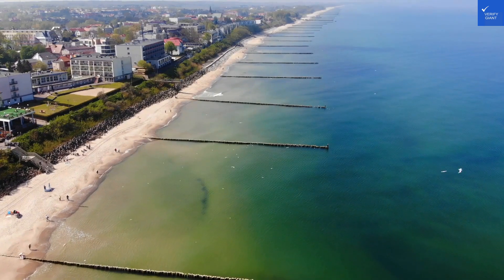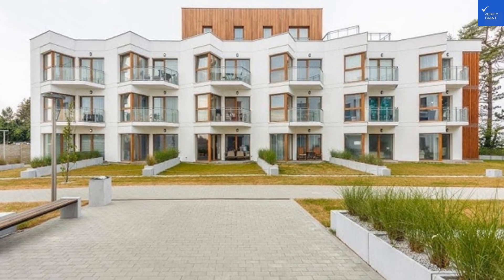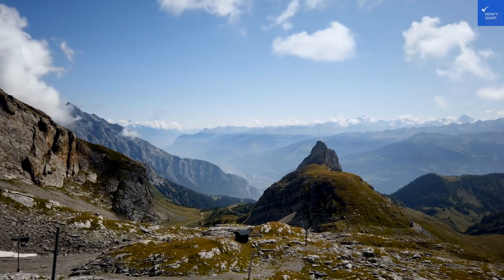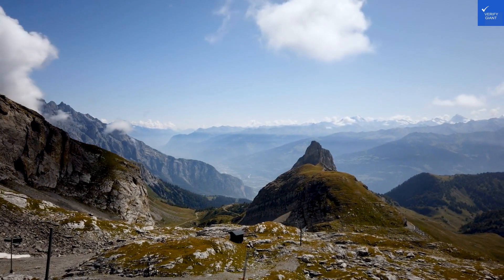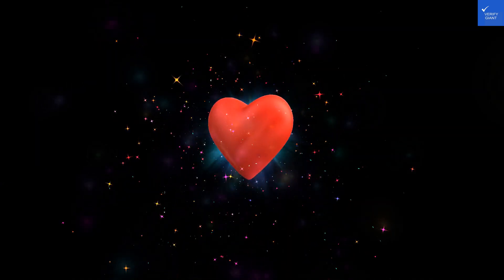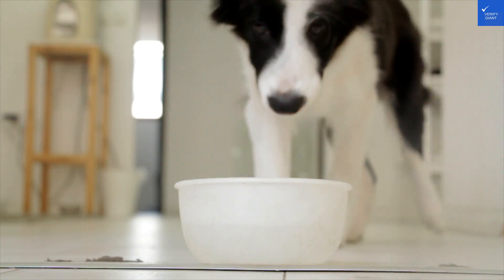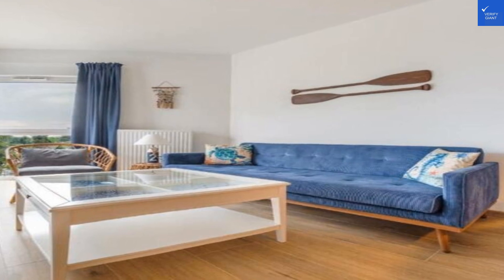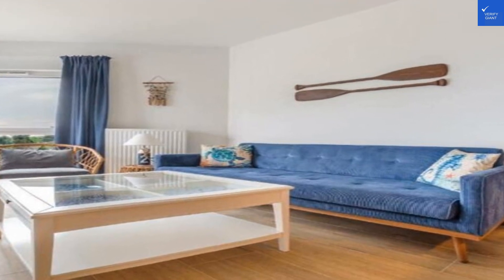Apartamenty Sun & Snow Let's Sea Baltic Park, Gąski, Poland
Discover the ultimate coastal getaway in our video featuring Apartamenty Sun & Snow Let's Sea, located in the picturesque Gąski, Poland. This stunning destination offers a range of luxury apartments Baltic Sea that are perfect for your next beach holiday. Whether you're looking for family-friendly stays Gąski or a romantic escape, our seaside apartments Poland provide the ideal setting for relaxation and adventure.

Gąski tourism is thriving, with beautiful beaches and captivating attractions just a stone's throw away. Explore the charm of Baltic Park and indulge in the comfort of our holiday apartments Gąski, designed to make your stay unforgettable. Enjoy the best of both worlds with Sun & Snow properties, where modern amenities meet the serene beauty of the Baltic Sea.

Join us as we showcase the vibrant atmosphere and stunning landscapes of Gąski, and learn why it's a must-visit destination for anyone seeking vacation rentals Gąski. Don't miss out on the opportunity to experience this hidden gem of Poland!